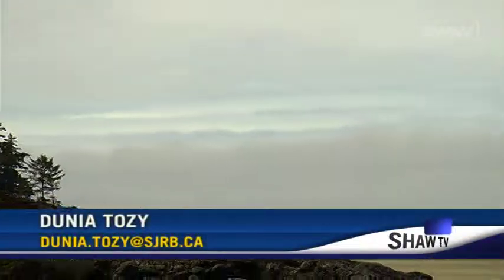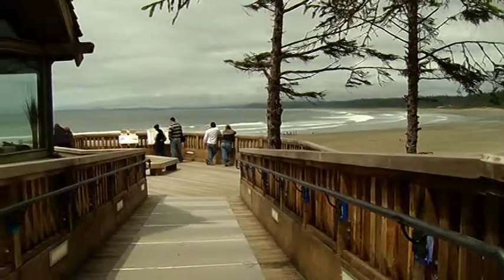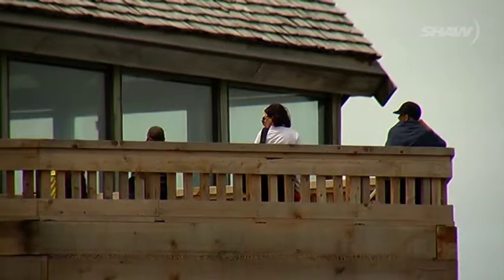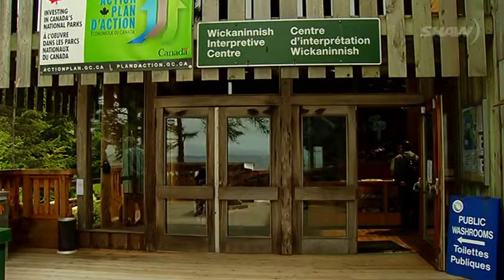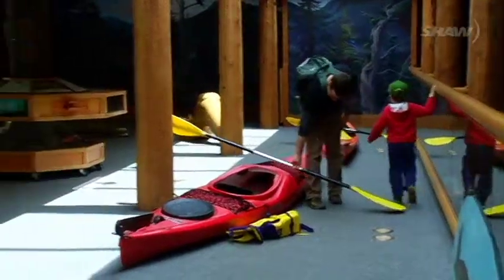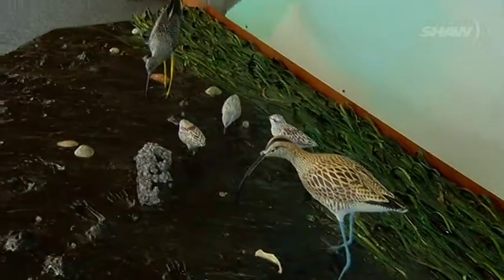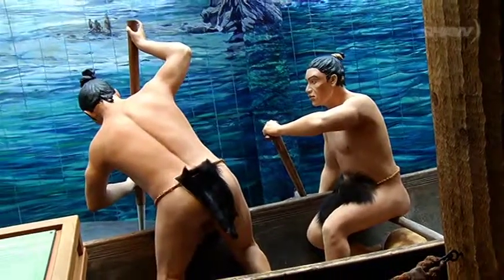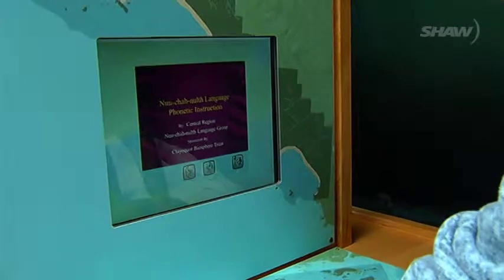Pacific Rim Interpretive Centre - Shaw TV Nanaimo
The interpretive centre at the Pacific Rim National Park is a hidden gem along wikkaninsh beach.